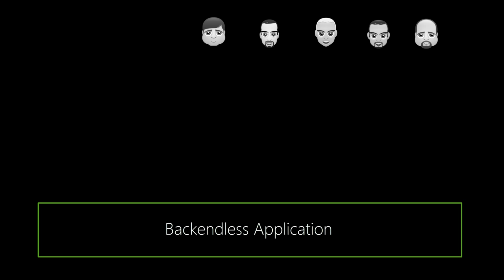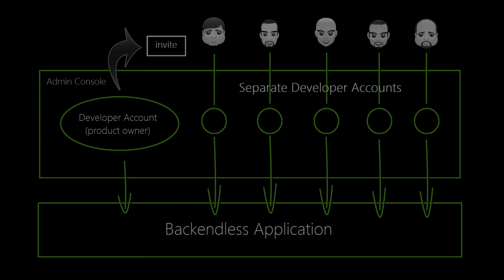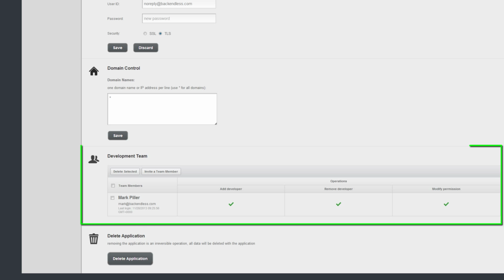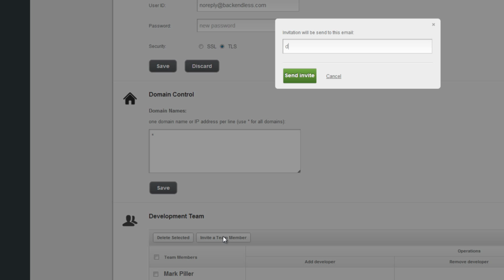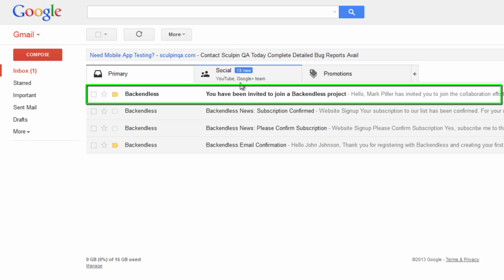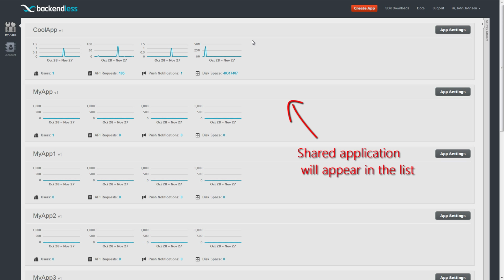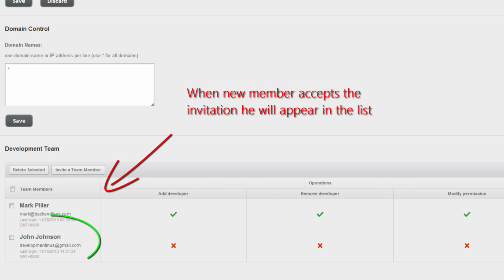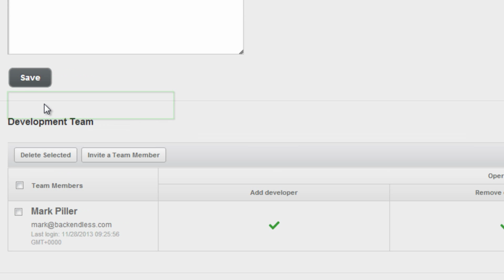Sharing mBaaS Backend with a Development Team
When you build a mobile or desktop application, odds are you are working in a team of developers. Backendless offers an environment where you can share your backend with a team of developers. This video reviews the process of configuring a backend for sharing with the team.